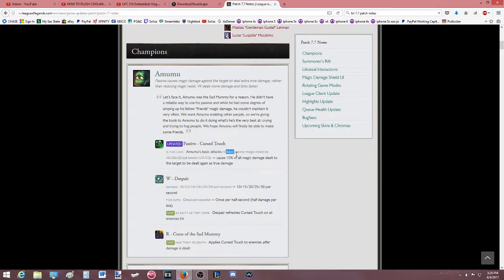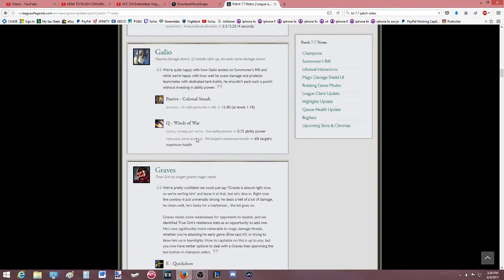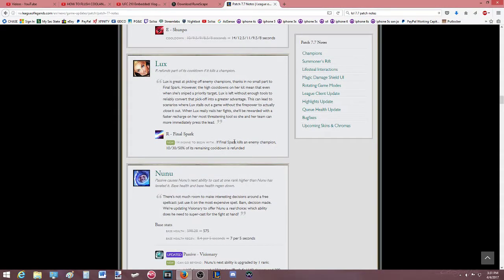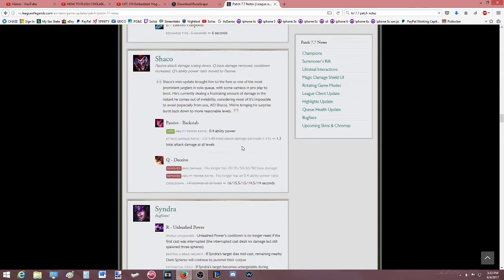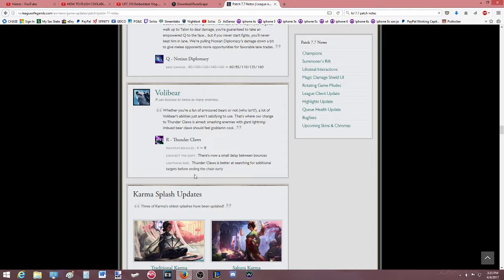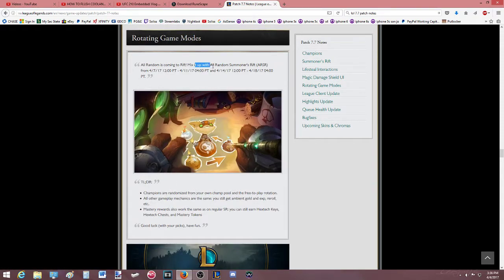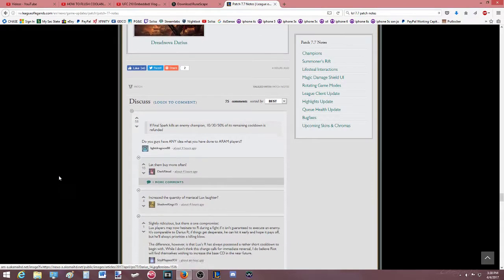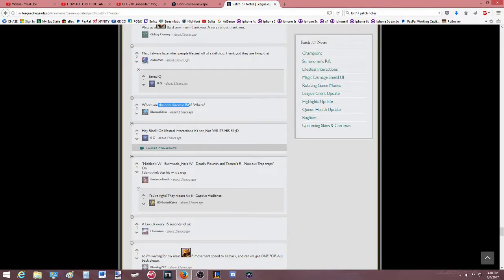League of Legends 7.7 Patch Notes!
My insight on reading the 7.7 LoL patch notes!